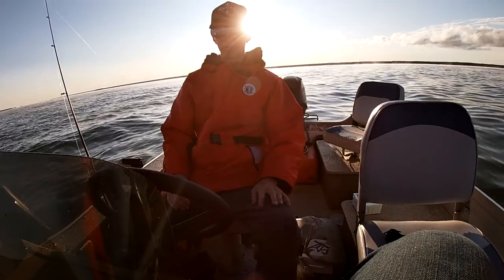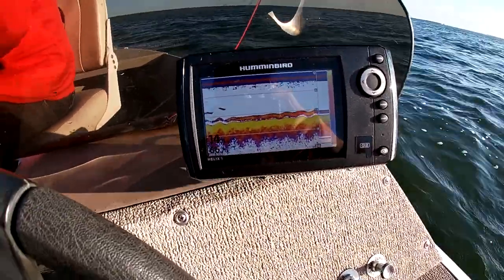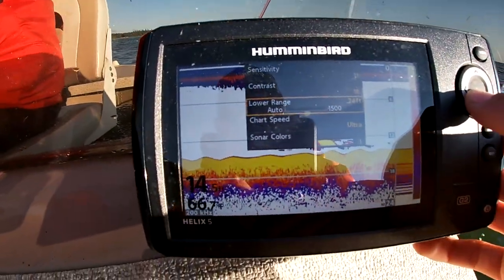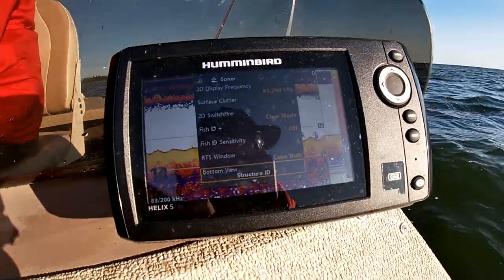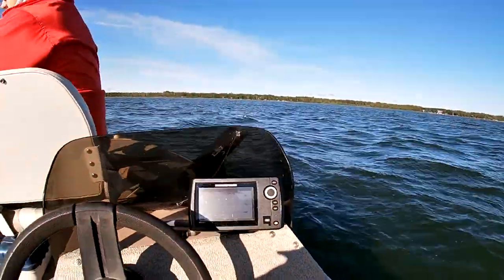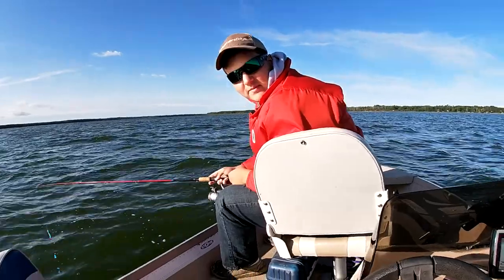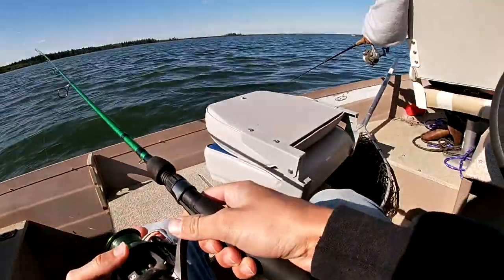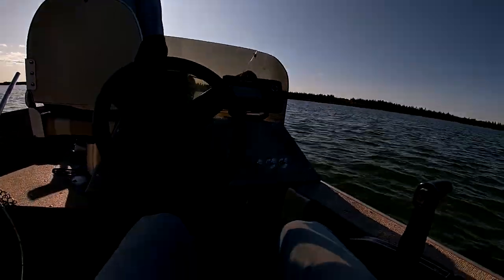Early August Fishing with a surprise catch!!!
We went out for a day of fishing in early August and managed to catch tons of small walleye, a couple big walleye, a pike, and a whitefish!